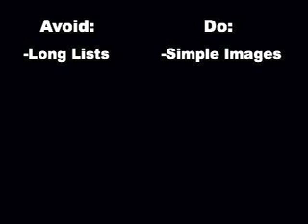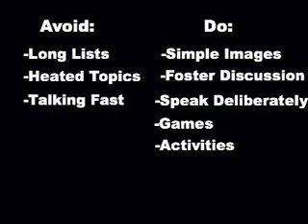HSD Presentation Video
A short how-to video for students of the AIU High School Diplomats Program.